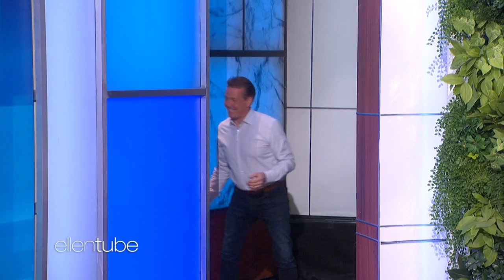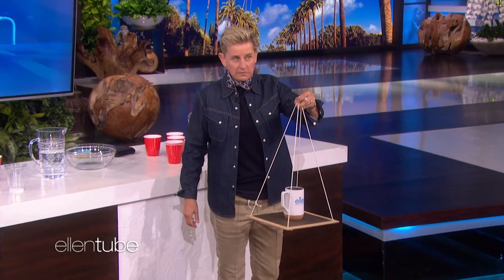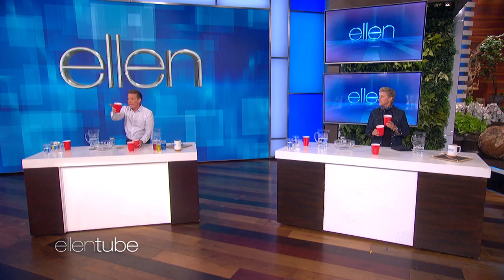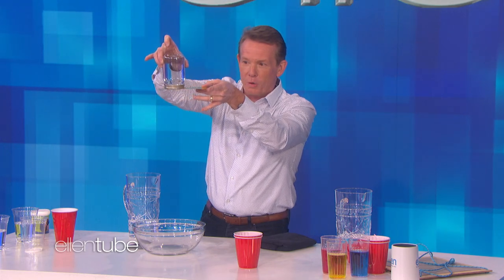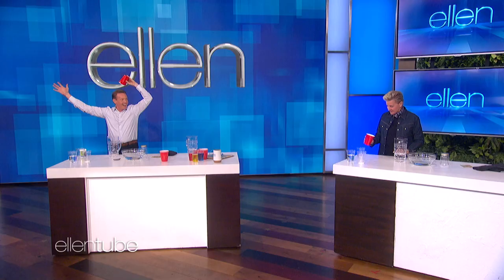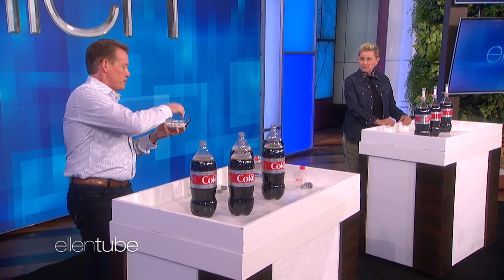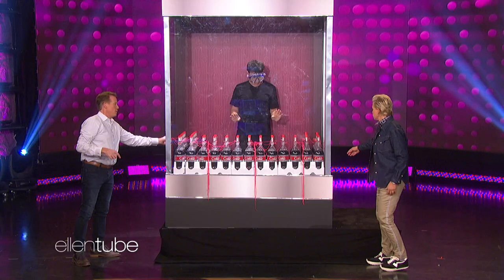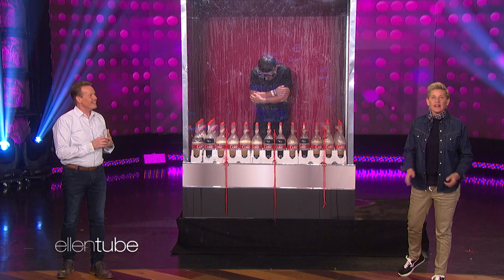TikTok Science with Steve Spangler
If you’re a parent teaching at home, resident science guy Steve Spangler is back with some amazing experiments that you can do with your kids, all inspired by TikTok! From a lesson in centripetal force, to finding out how Executive Producer Andy reacts to mixing Mentos and Coca-Cola, you’re going to want to see this!